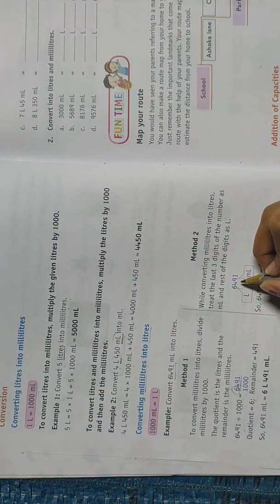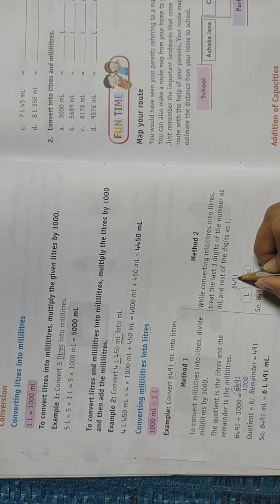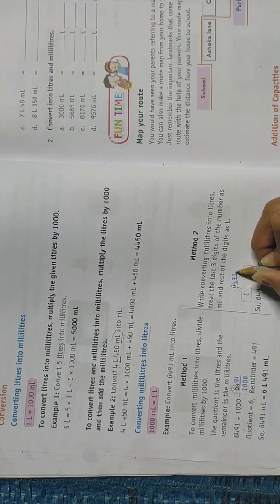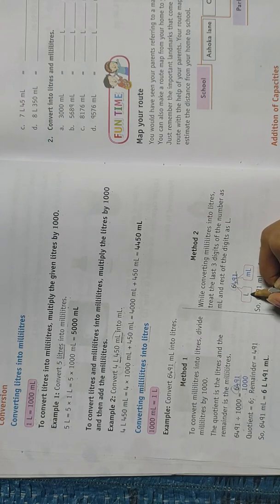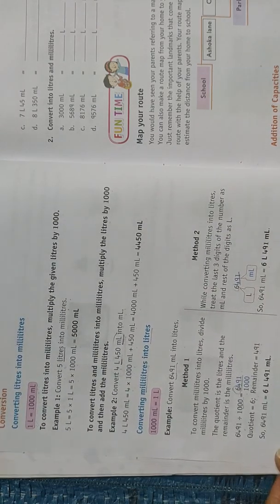class 3 |CBSC|4.Measurement - measuaring capacity